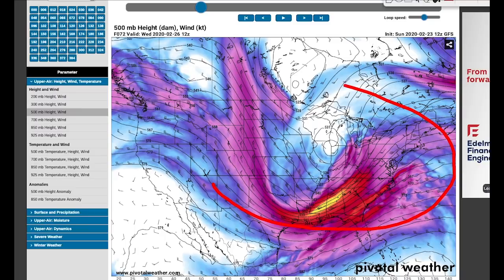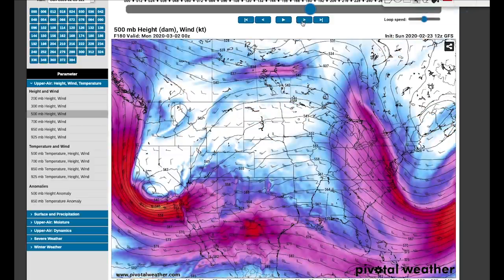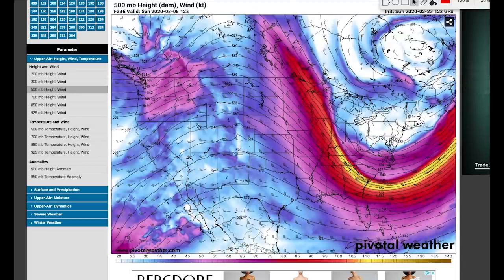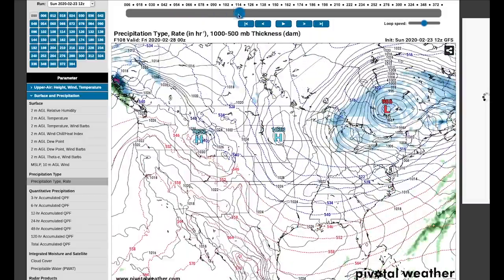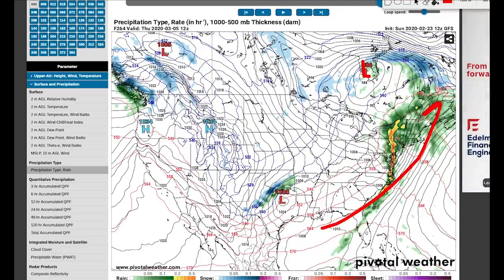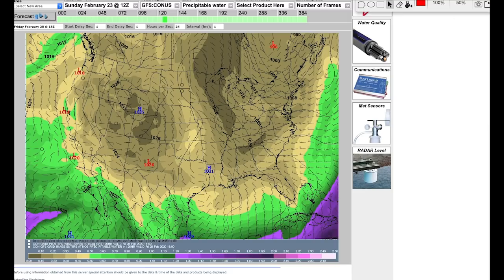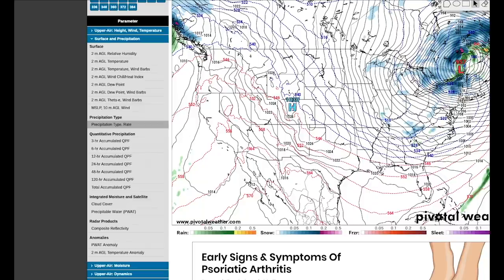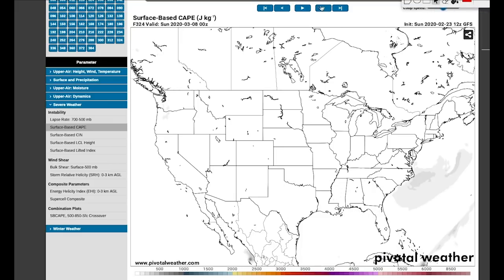The Weather Is About to Change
In this video, I talk about a weather pattern change for the U.S. as we head towards the early March 2020 forecast period. An uptick in severe weather, storms, snow for some, and several temperature swings will be revealed in this video.